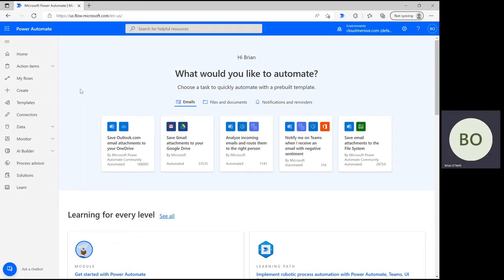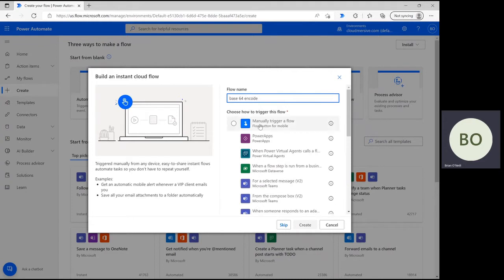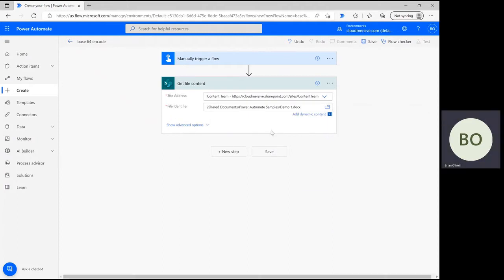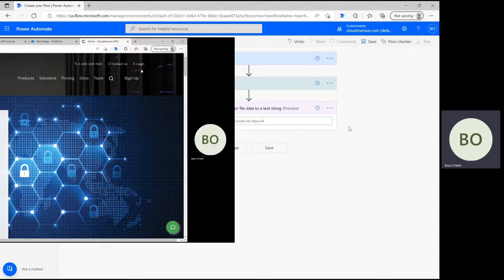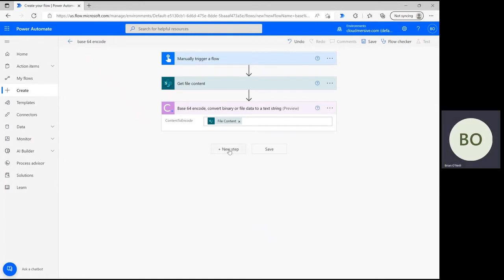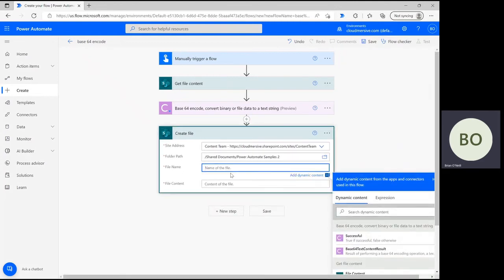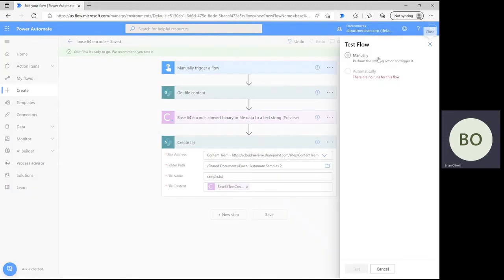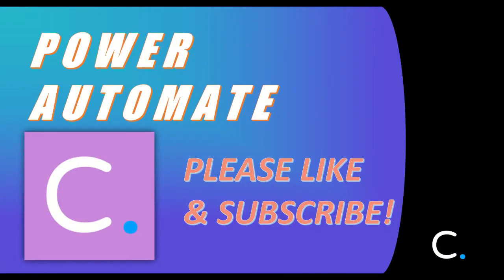How to Base 64 Encode Binary or File Data in Power Automate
In this video, we will demonstrate how to Base 64 encode your binary or file data using the Cloudmersive File Processing Connector in Power Automate.  In order to use this connector, you'll need to register an account on our website and authenticate access with your Cloudmersive API key.